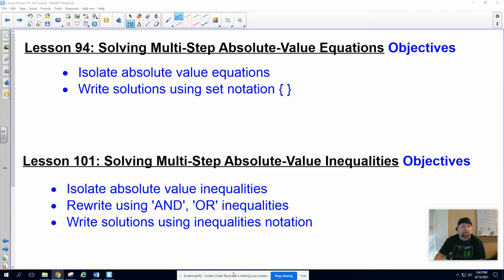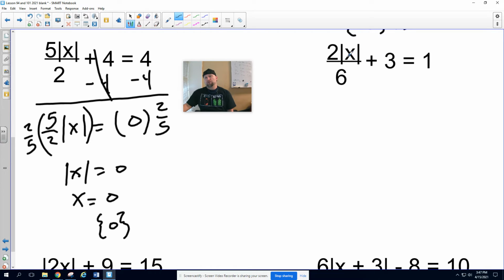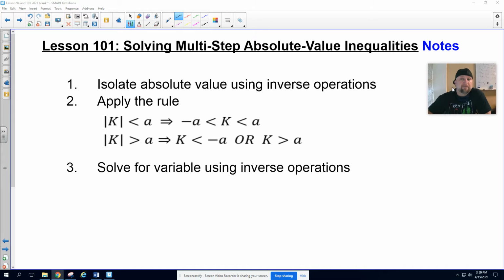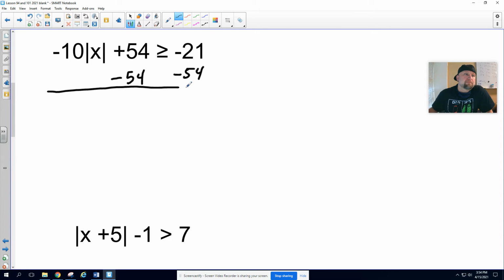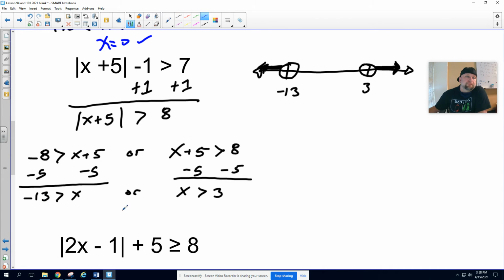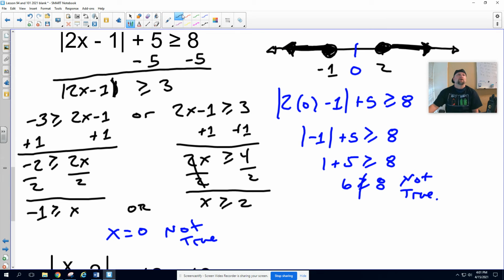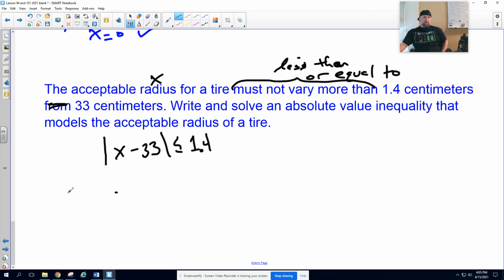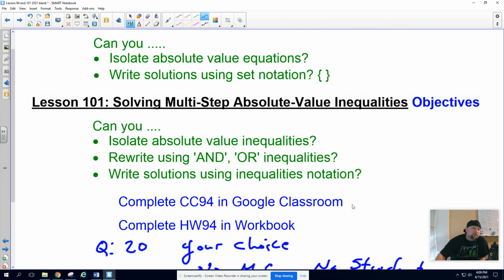L94/101: Solving Multi-Step Absolute Value Equations/Inequalities